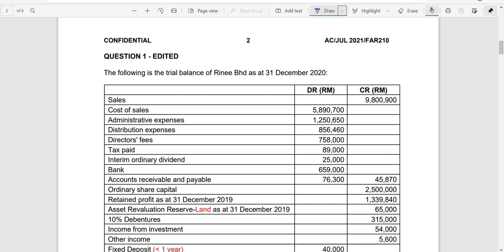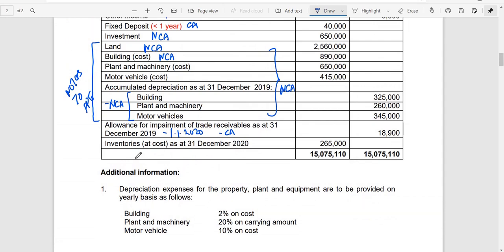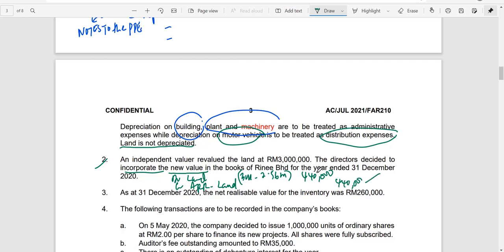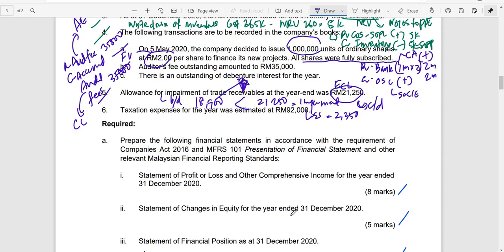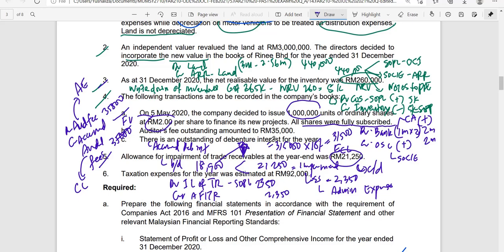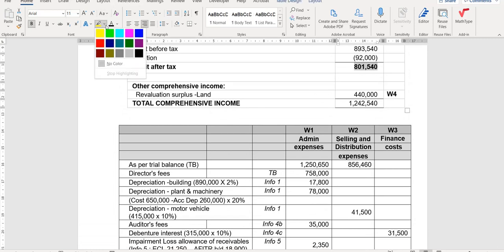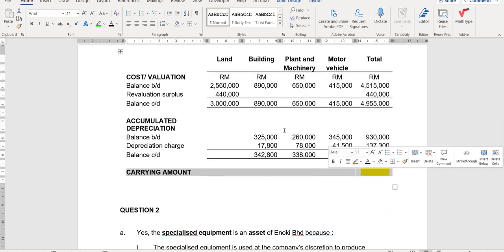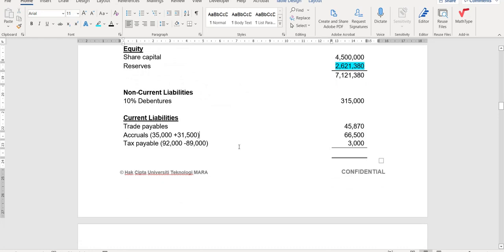IAS 1/ MFRS 101| HOW TO PREPARE FINANCIAL STATEMENTS FOR PUBLICATION| JUL2021-FAR210-Q1 RINEE